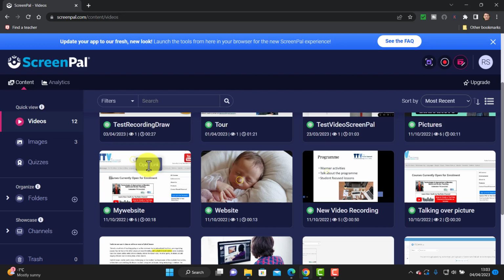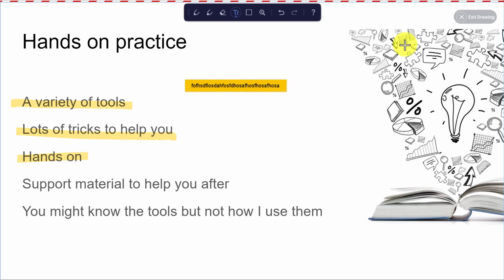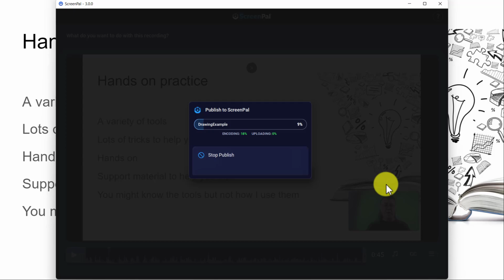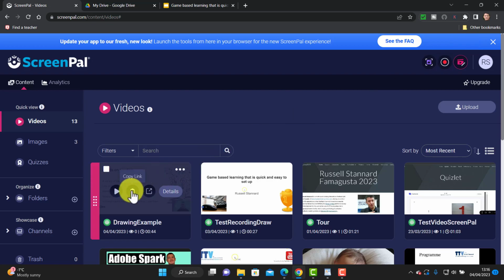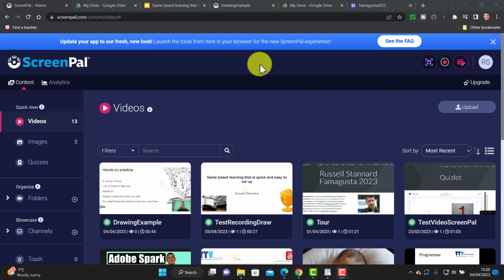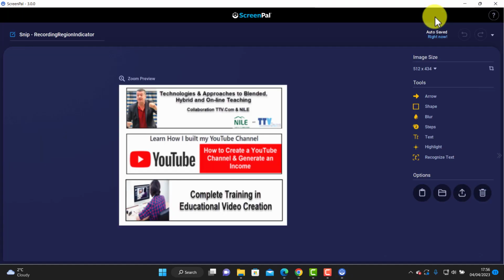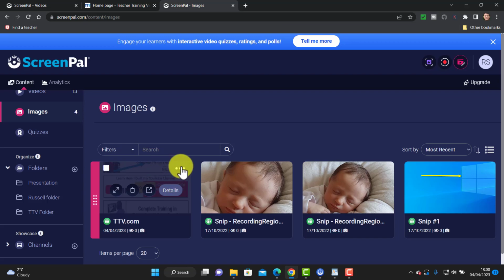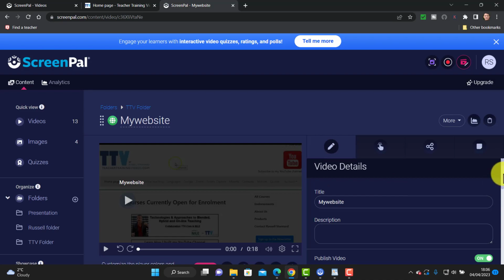Master ScreenPal: Ultimate Guide to Free, Advanced Screencasting.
Master ScreenPal with this ultimate guide to free, advanced screencasting—perfect for creating professional videos with ease!

00:00 ScreenPal Advanced Features- Introduction
00:50 ScreenPal- Get an account
01:39 ScreenPal- Advanced recording options
05:55 ScreenPal- Saving the video
07:21 ScreenPal- Your account options
08:35 ScreenPal-Embedding videos
09:49 ScreenPal-Folders
10:55 ScreenPal-Image Capture
16:42 Thanks for watching

ScreenPal is an innovative and user-friendly screen capture tool that allows you to record your screen with ease. With its advanced features such as webcam, image capture option, and the ability to draw on the screen, it is a great tool for both personal and professional use. It is a free tool but has a number of very interesting free options

To get started with ScreenPal, all you need to do is create a free account. This will give you access to all of the advanced recording options available, including the ability to record your webcam while you capture your screen. This is a great feature for creating tutorial videos, demos, or any other content where it's important to have a visual presence.

Once you're ready to start recording, ScreenPal offers a number of advanced options for customization. You can choose to capture just a portion of your screen, or record your entire desktop. You can also choose to include system audio, microphone audio, or both. This makes it easy to create professional-quality videos with just a few clicks.

After you've finished recording, ScreenPal makes it easy to save your video in a variety of formats. You can choose from MP4, AVI, MOV, and other popular formats, depending on your needs. You can also choose to embed your video directly into a website or blog, making it easy to share your content with others.

In addition to video recording, ScreenPal also offers advanced image capture options. You can take screenshots of your entire screen, or just a portion of it. You can also use the drawing tools to add annotations, highlights, and other visual elements to your screenshots, making them more informative and engaging.

Finally, ScreenPal makes it easy to organize your recordings and screenshots. You can create folders to keep your content organized and easy to find, making it easy to access and share your content with others.

Overall, ScreenPal is an excellent screen capture tool that offers advanced features and customization options for both personal and professional use. With its intuitive interface and powerful recording capabilities, it's a great choice for anyone looking to create high-quality video and image content.